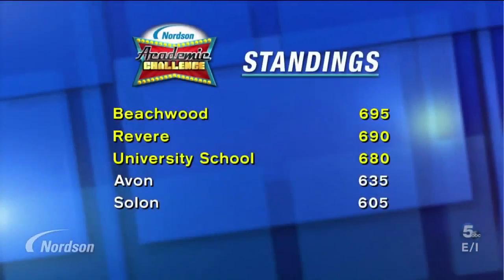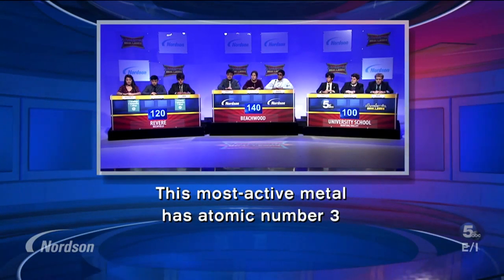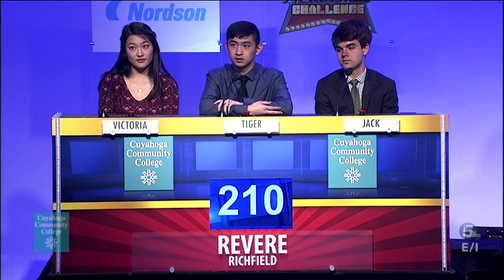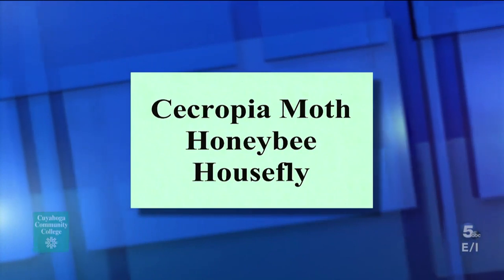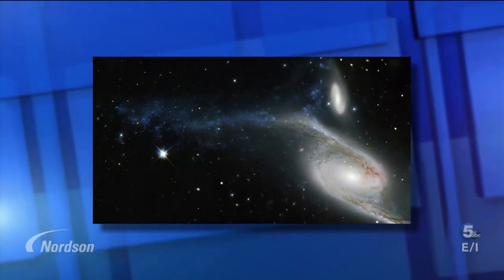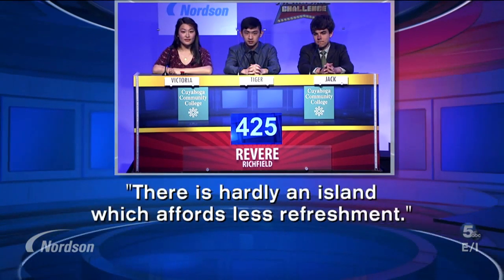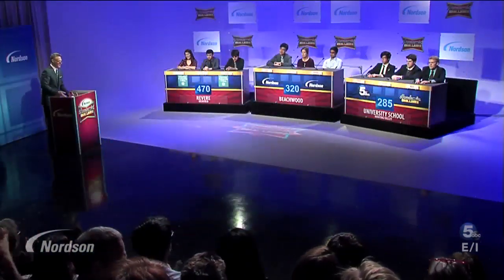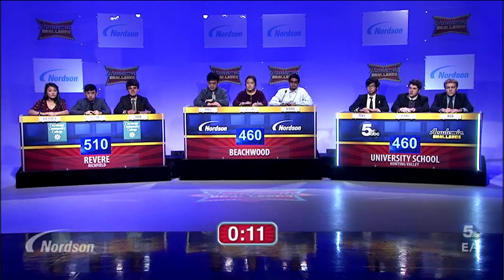Academic Challenge episode 23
Academic Challenge with Revere, Beachwood, University School